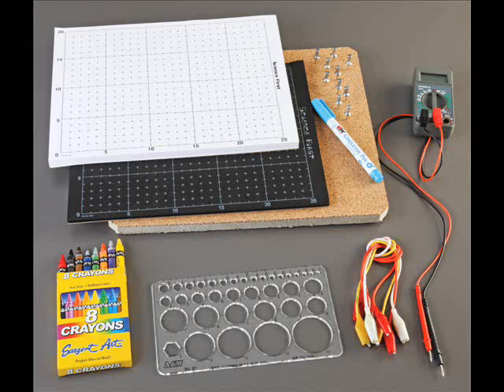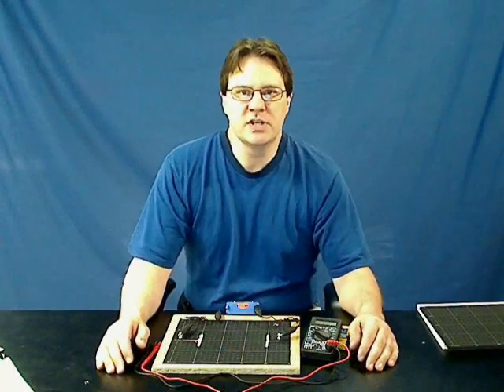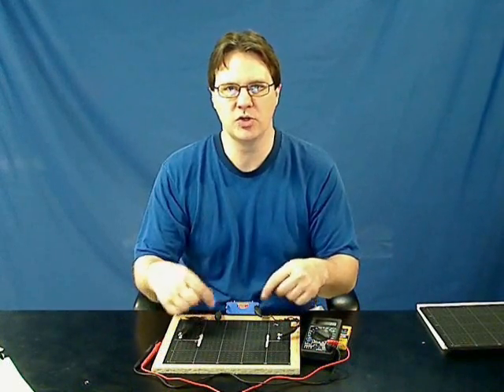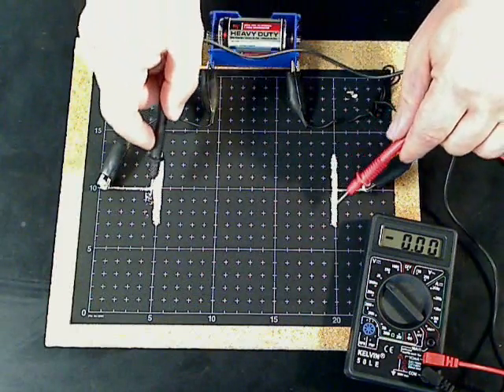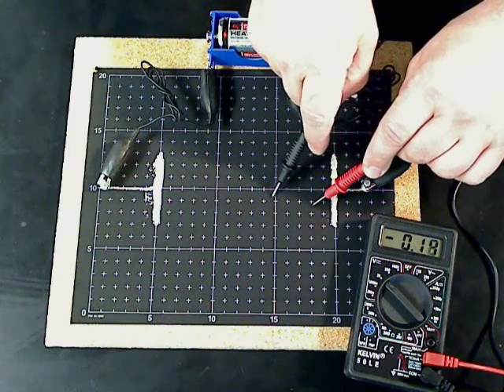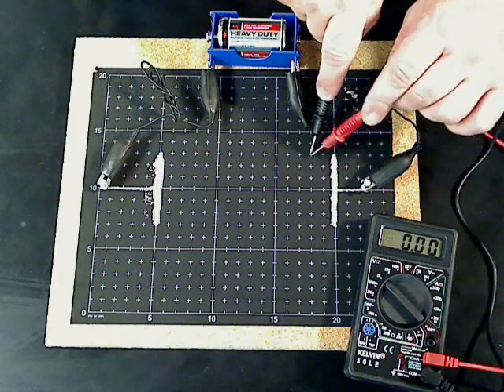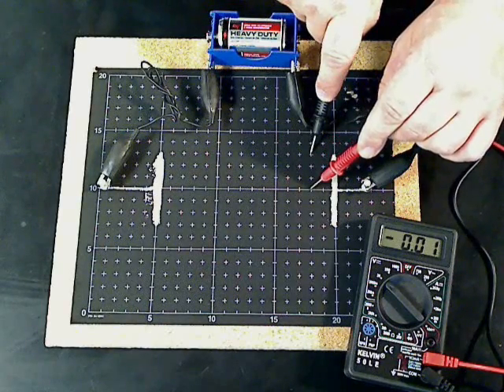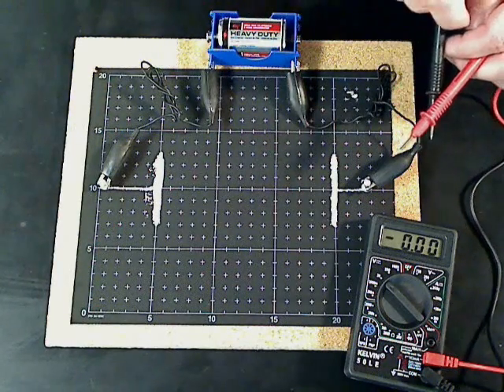AP Physics Lab 16: Mapping Electric Fields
In this lab, students create maps of the electric field that exists between two charged surfaces, either circular points or plates.